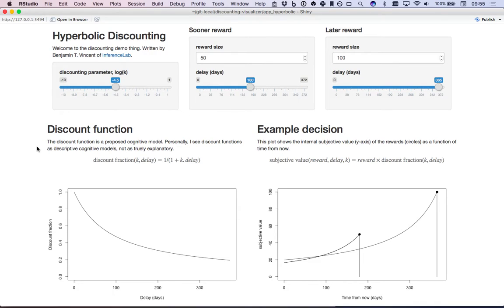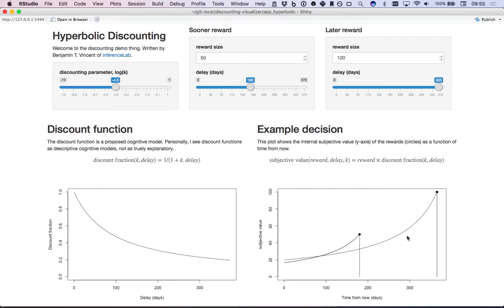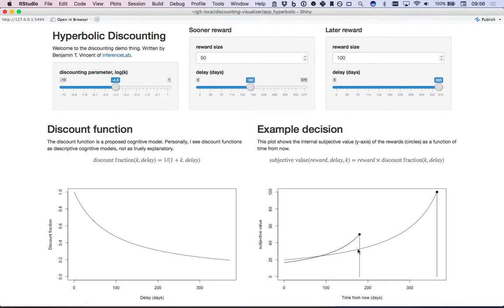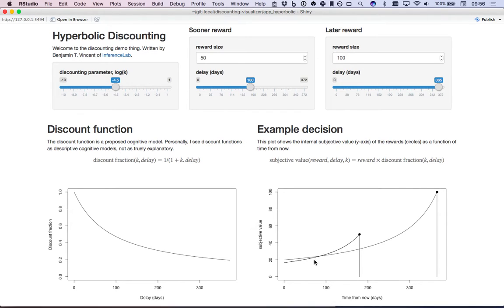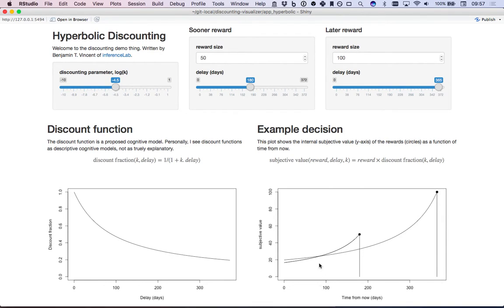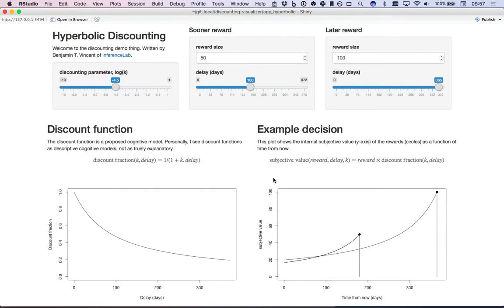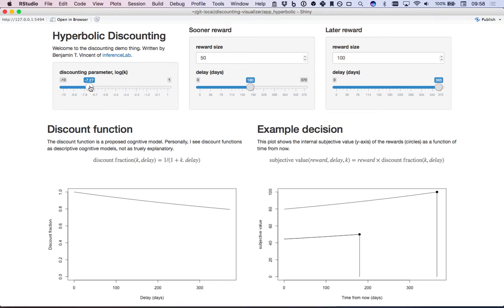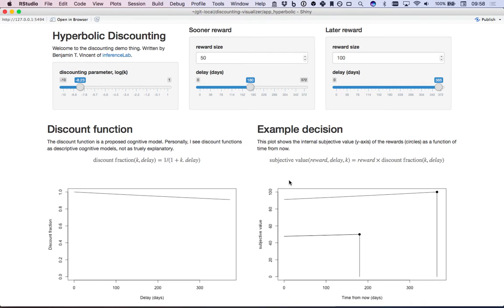Hyperbolic Discounting example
Raw R code is available to download and run (in RStudio)